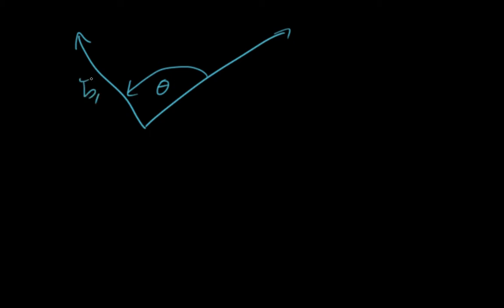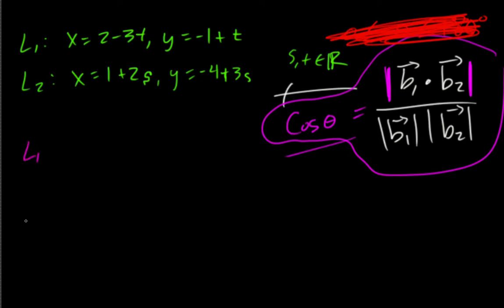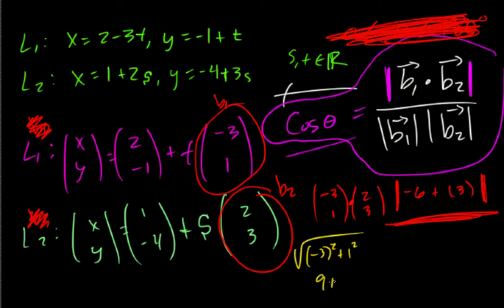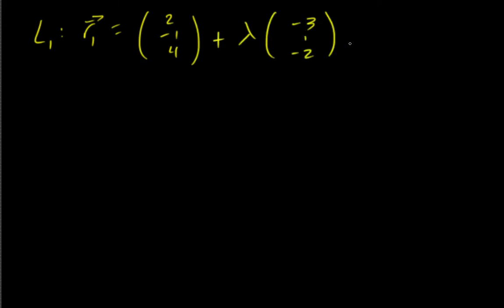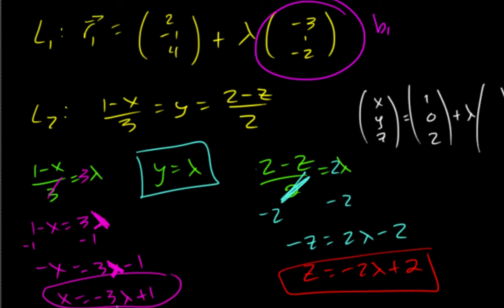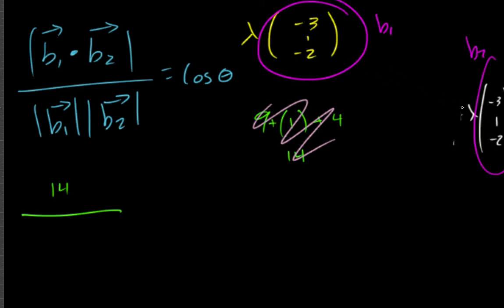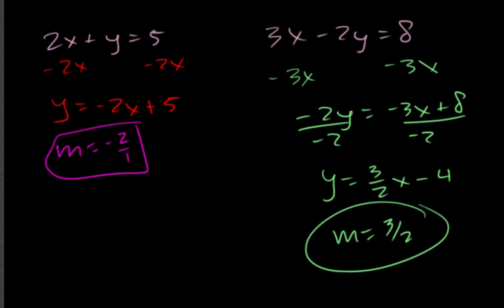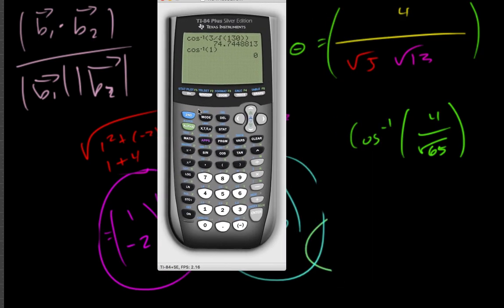13B - The Angle Between Two Lines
13B - The Angle Between Two Lines